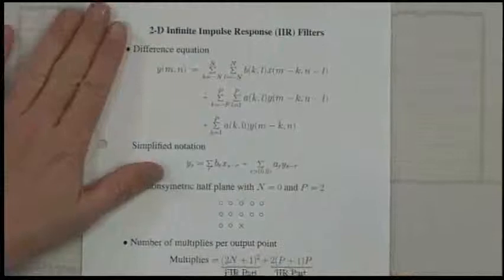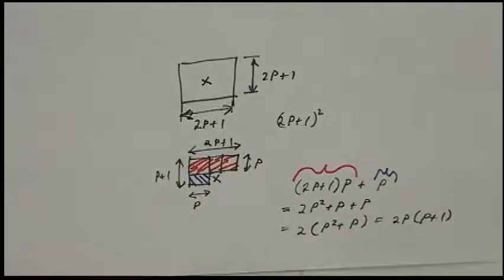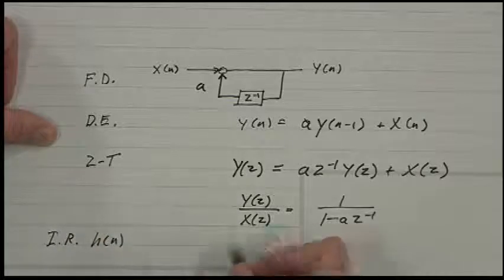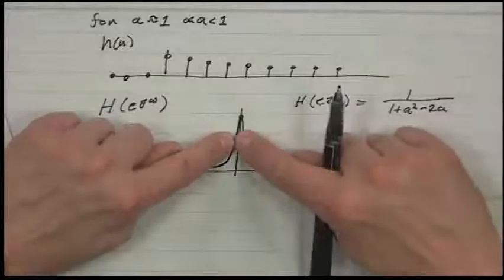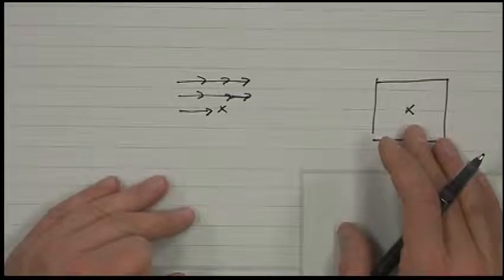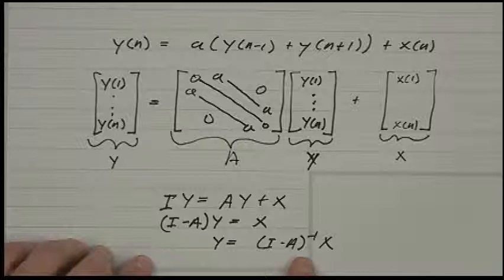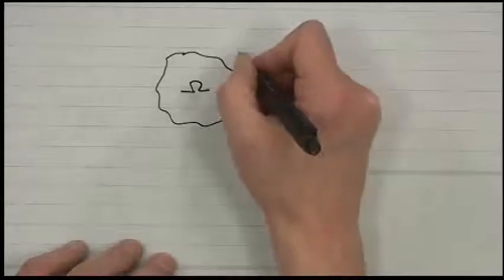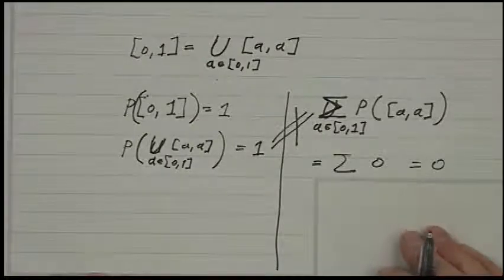Digital Image Processing I - Lecture 15 - IIR Filters and Random Variables